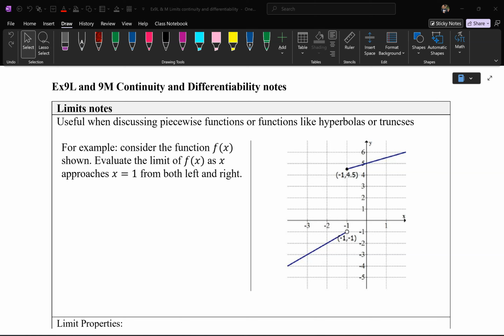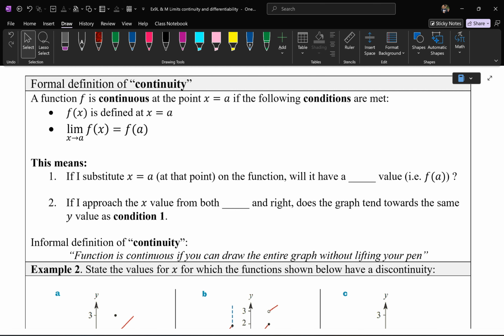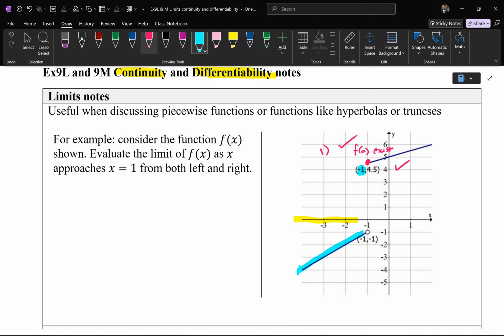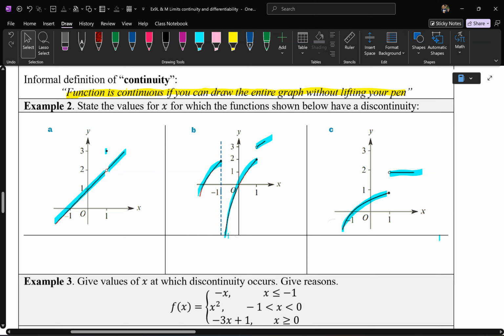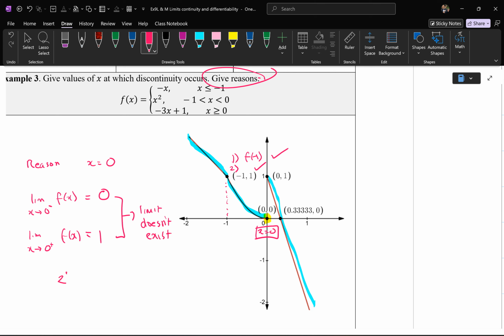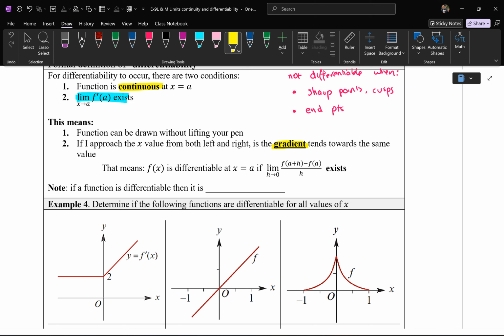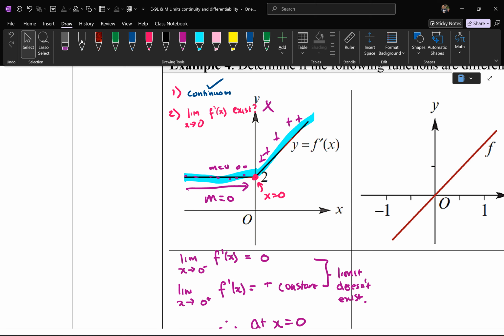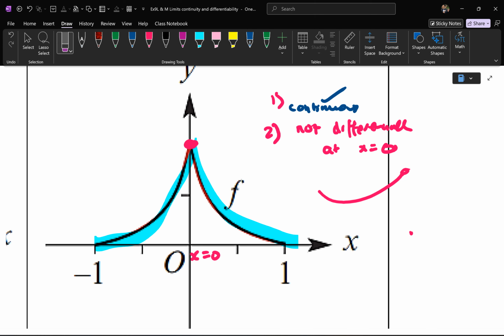Y12MM Ex9L&9M Continuity and differentiability